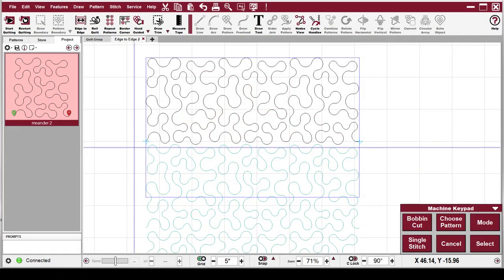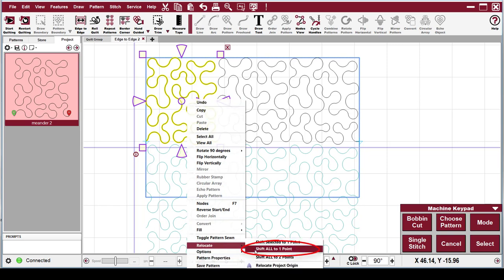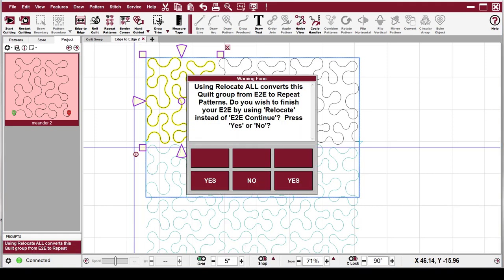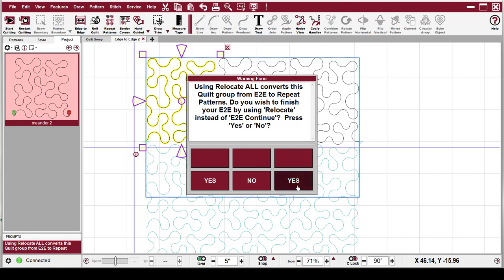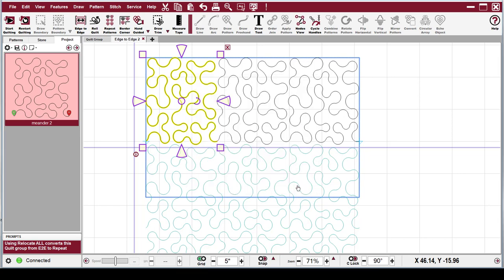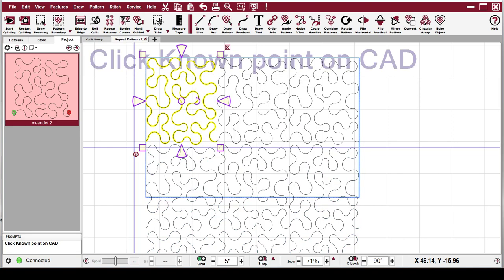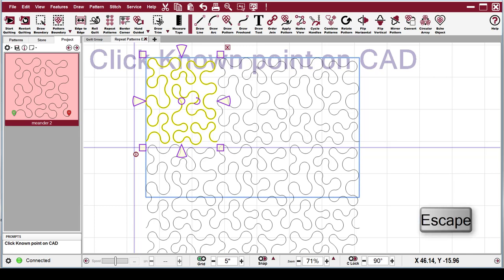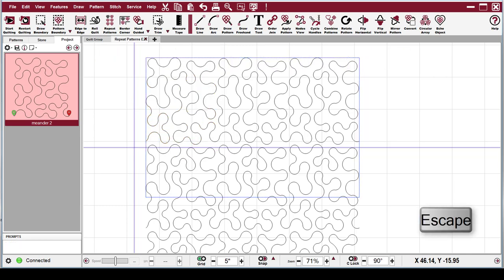Switch from Edge-to-Edge to Repeat Patterns